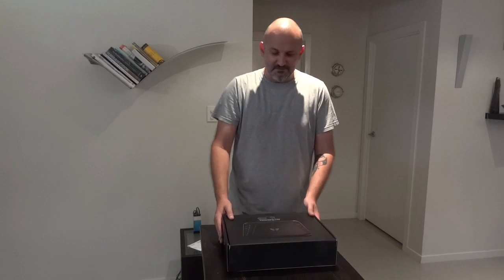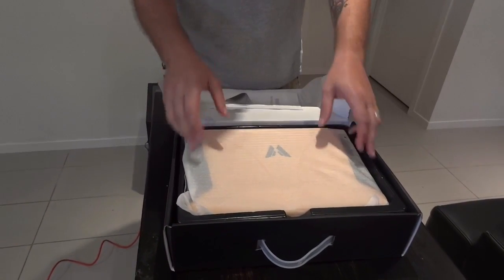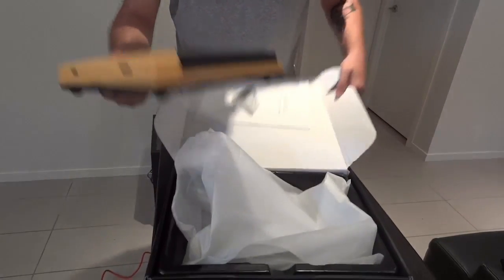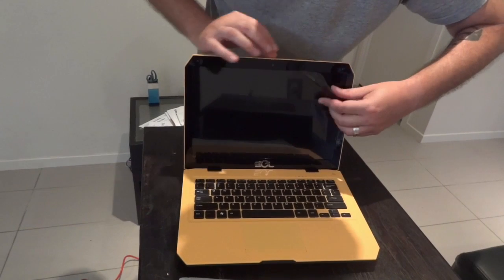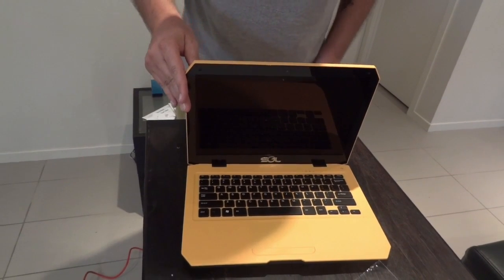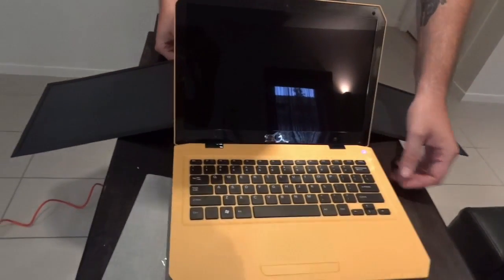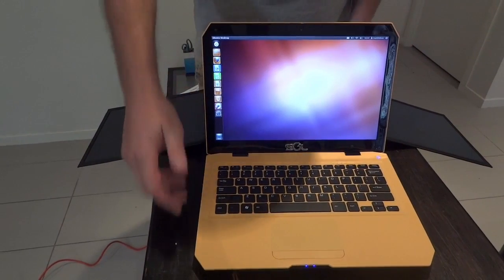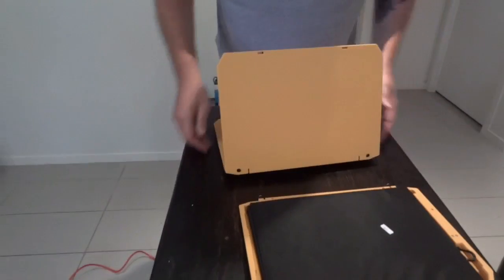SOL Solar Powered Laptop Arrives in Australia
It's here at last! The SOL Solar Powered Laptop.

SOL will bring a world of new opportunities to isolated students. It will have a number of applications for outback medical centres, remote workers, four-wheel-drivers and adventurers.